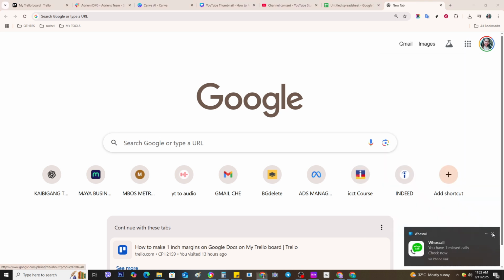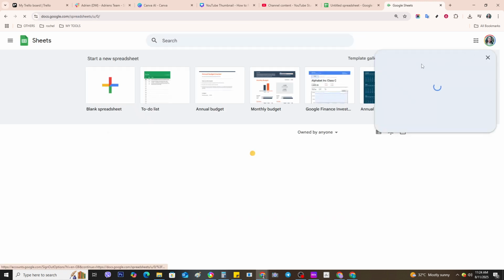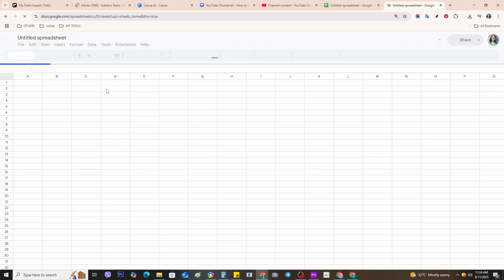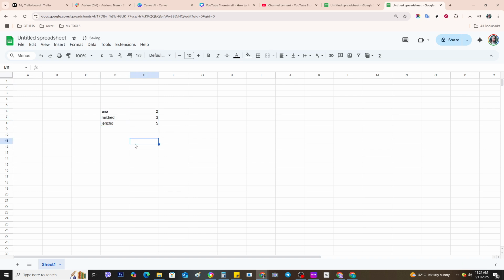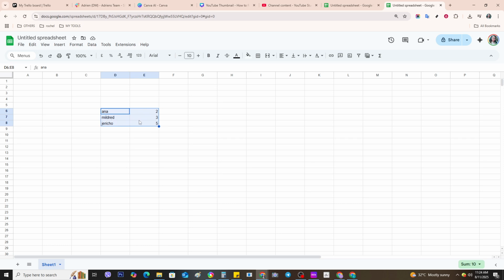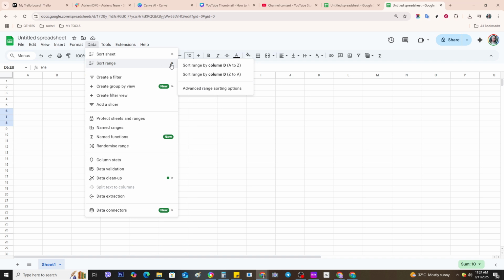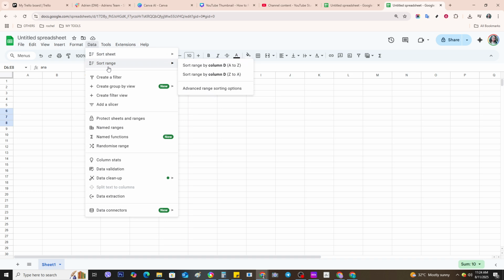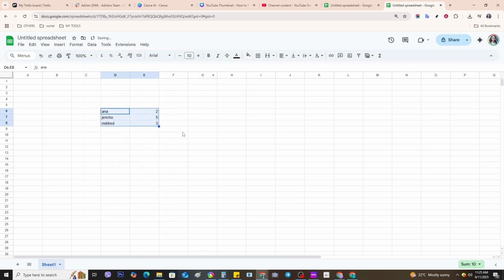Sort Data in Excel – Organize Your Spreadsheets Fast!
Make your spreadsheets easier to read and analyze by sorting data in Excel! 📊 In this beginner-friendly tutorial, you’ll learn how to arrange your data in ascending, descending, and custom orders—perfect for reports, lists, and big datasets.

📌 What you’ll learn:

How to sort data in ascending and descending order

Sorting by text, numbers, and dates

Multi-level sorting for advanced organization

How to avoid common sorting mistakes

Pro tips for keeping your data accurate while sorting

By the end of this video, you’ll be able to organize your Excel sheets like a pro and find the information you need instantly.

Learn how to sort data in Google Sheets with this step by step tutorial! Perfect for beginners, this video shows how to organize your information logically. Master data sorting and improve your google sheet tutorial skills today!.